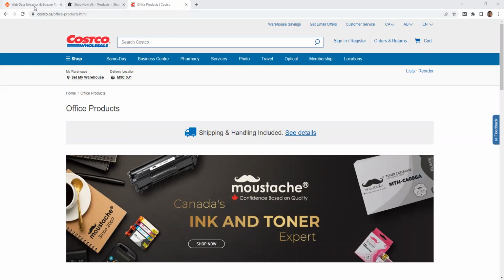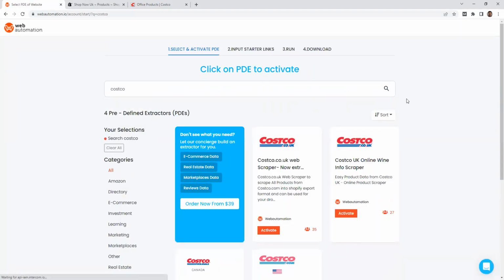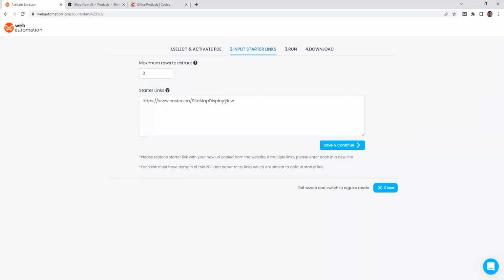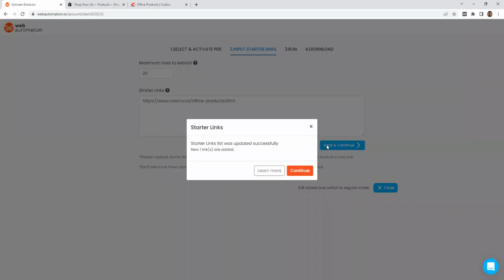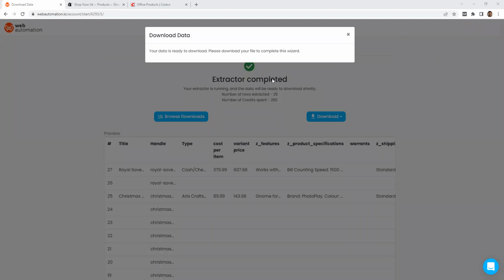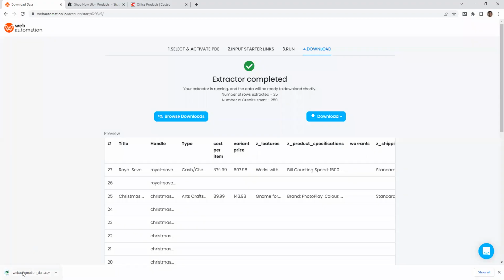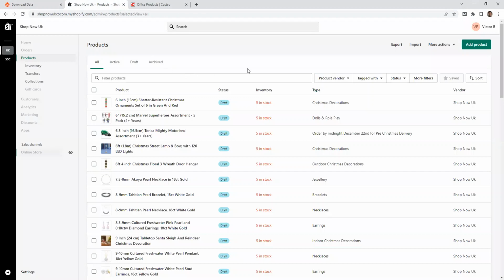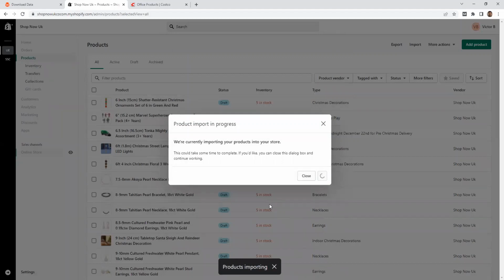How to scrape Costco products into Shopify store for dropshipping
Our pre-built costco scrapers will help you scrape costco products into shopify CSV compatible format

WebAutomation makes it easy to scrape data without the hassle of writing code. Our pre-defined extractors turn websites into spreadsheets or APIs.